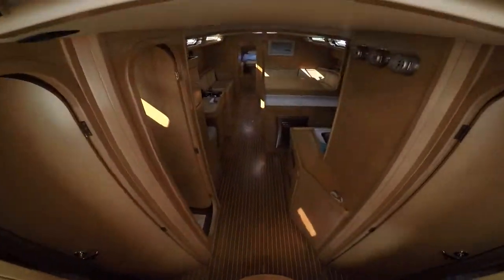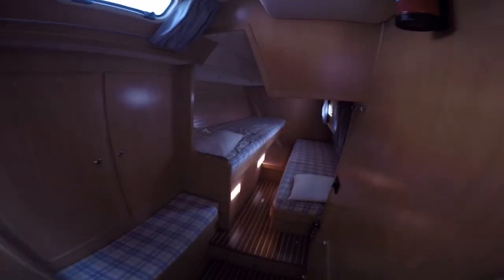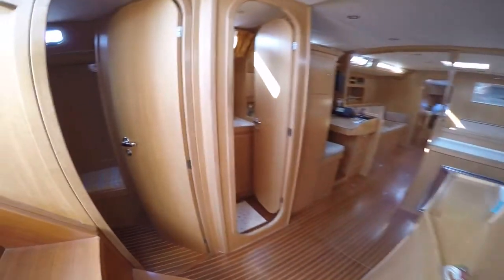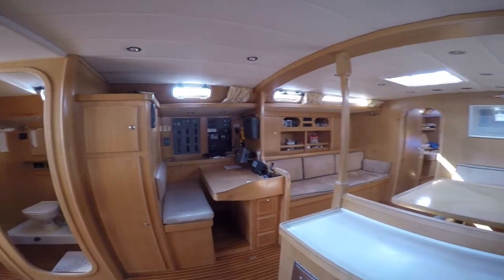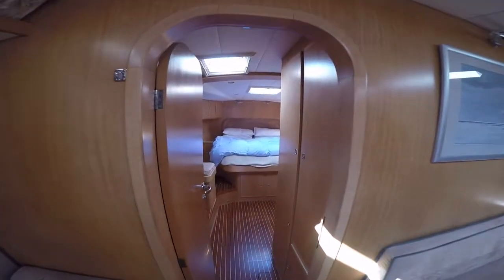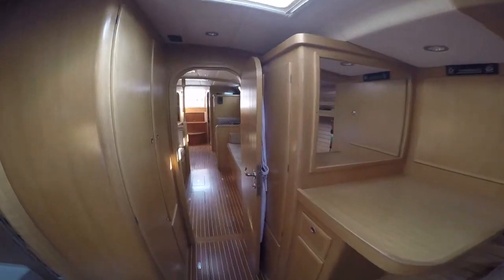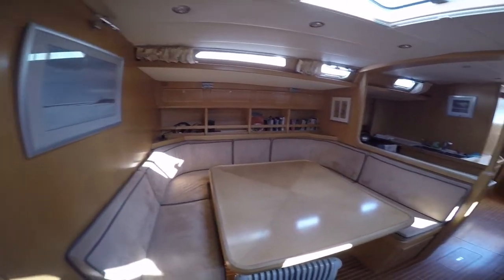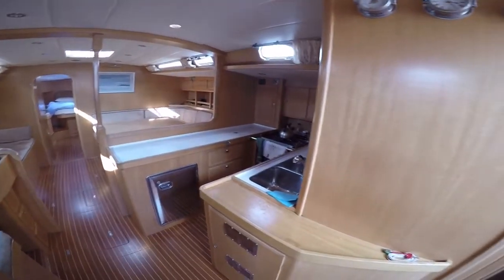Andrea Valicelli 65 - Boatshed - Boat Ref#330002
Andrea Valicelli 65 for sale with Boatshed Riviera Photos and video taken by Boatshed Riviera